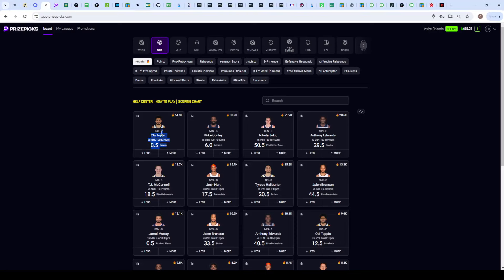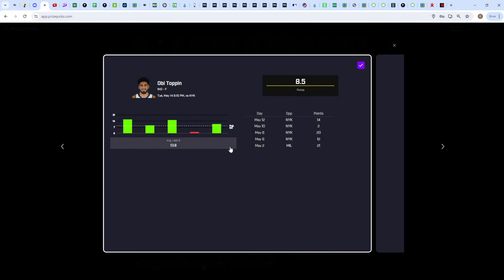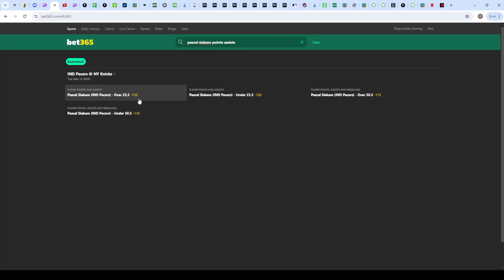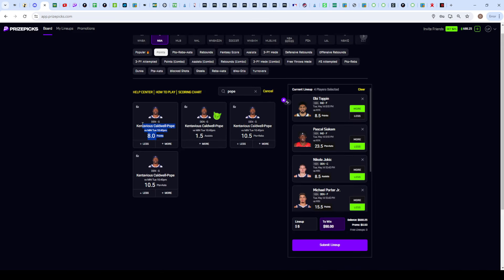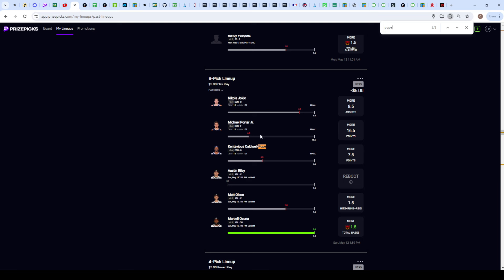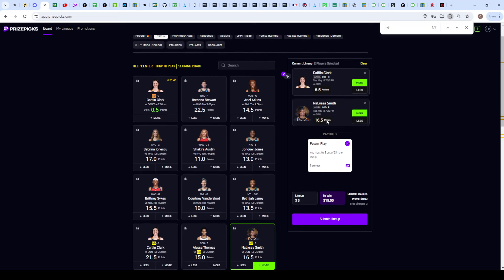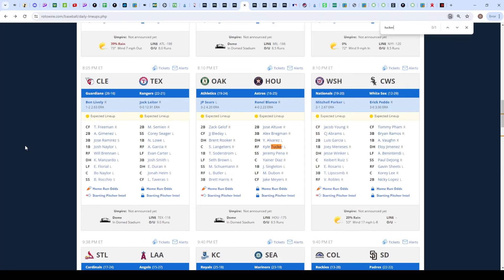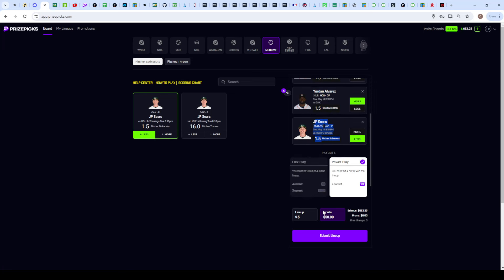WNBA! (32-15 RUN) - PRIZEPICKS BEST NBA, MLB, WNBA PLAYER PROP BETS TODAY 05/14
✅OddsJuice: Up-to-date sports data, sharp lines, stay ahead of bumps

2. Deposit a minimum of $10

PRIZEPICKS PICKS TODAY